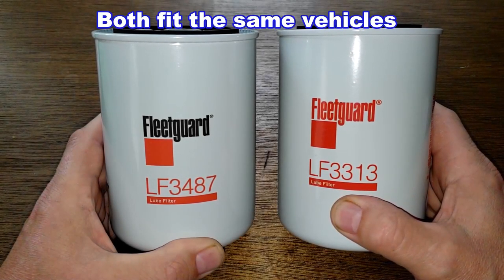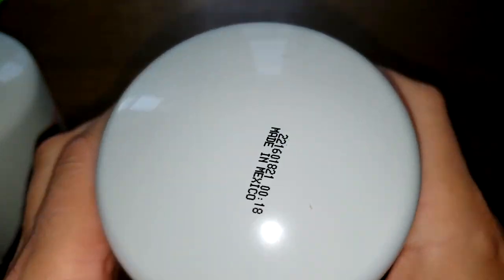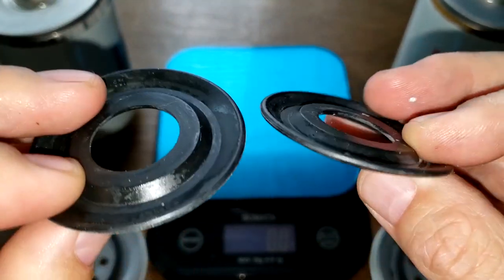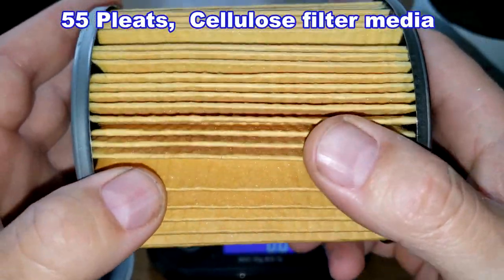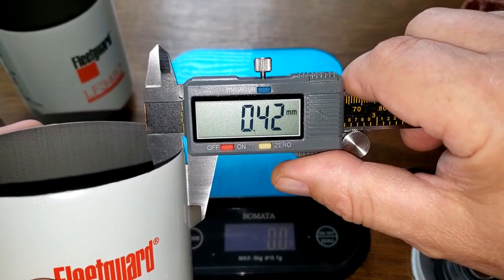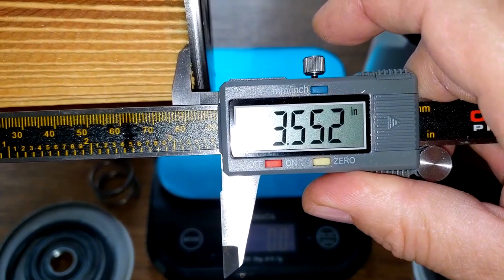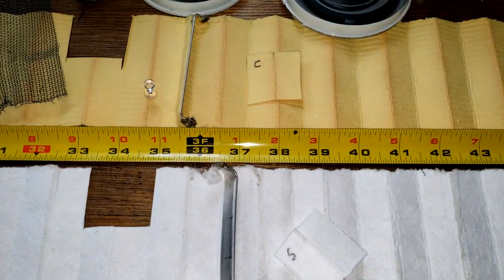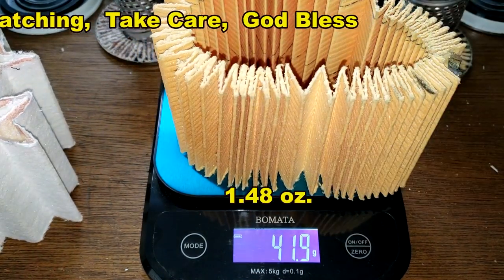Fleetguard LF3487 Oil Filter vs. Fleetguard LF3313 Oil Filter Cut Open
Fleetguard Synthetic oil filter LF3487 versus a Fleetguard Cellulose oil filter LF3313. Which oil filter would you use? Let's open them up and see how they compare!
Welcome!
Mobil,
auto oil filter,
AutoZone,
Rockauto,
automotive,
Fram,
car filter,
Supertech,
K&N,
used filter,
metal end caps,
silicone valve,
Bosch,
anti-drain back valve,
Walmart,
filter media,
Mobil oil filter,
micron rating,
micron,
Purolator,
Purolator boss,
Purolator one,
adv,
pleats,
ultra,
Fram ultra,
Walmart Supertech,
Supertech,
Pennzoil,
fuel cleaner,
injectors,
Blackstone Lab,